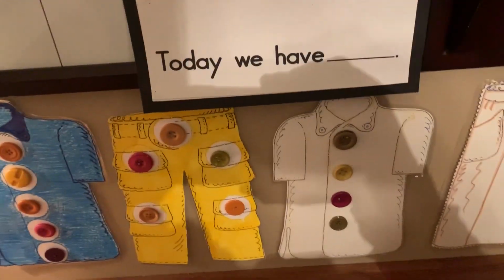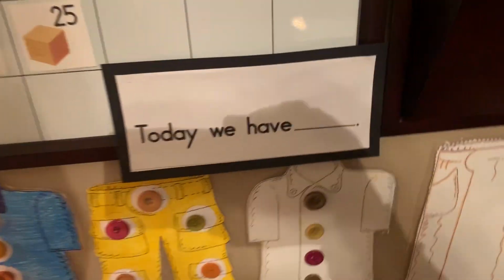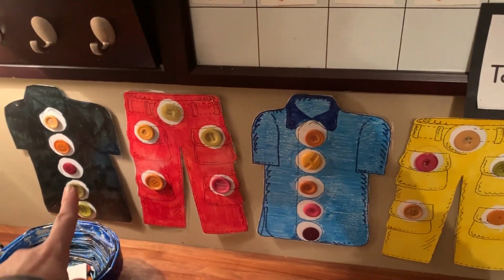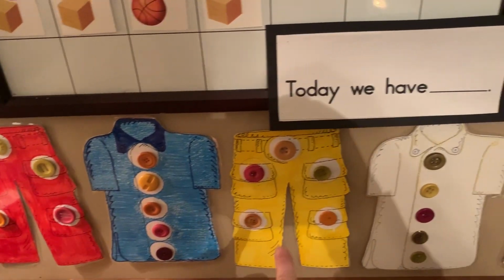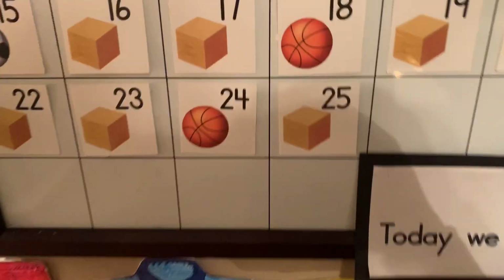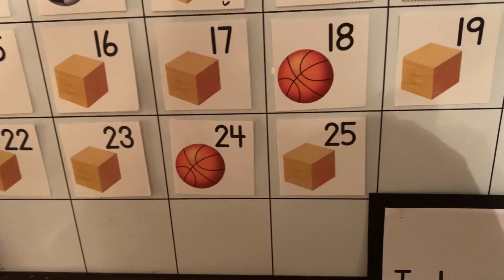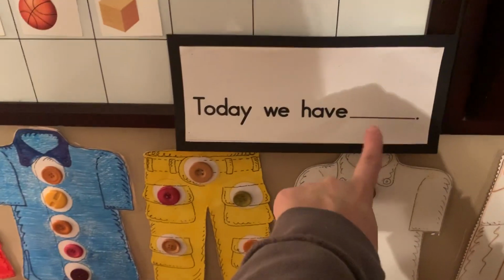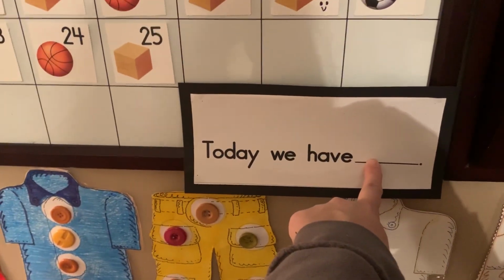Calendar Time March 25